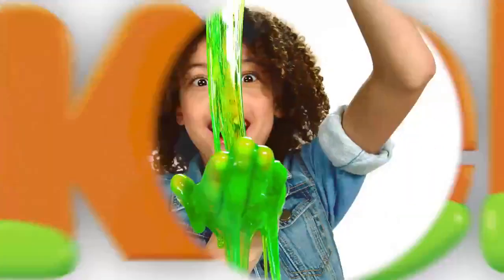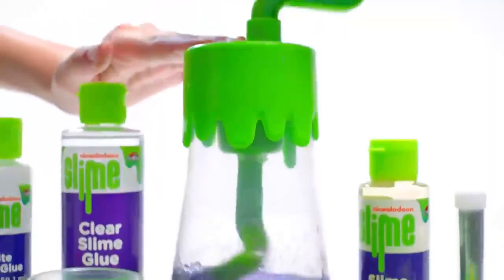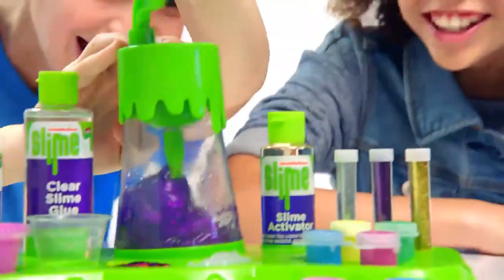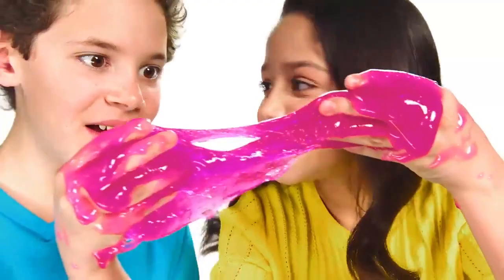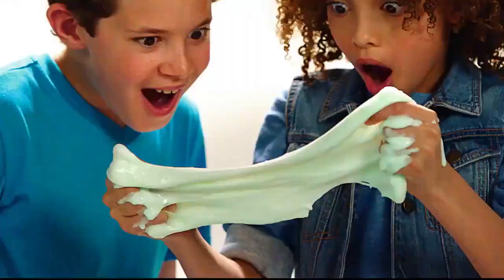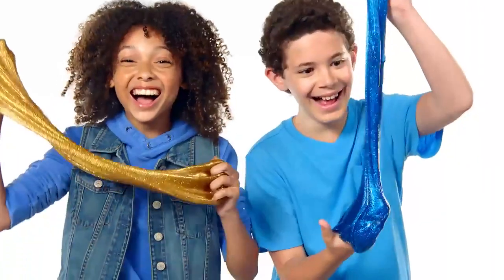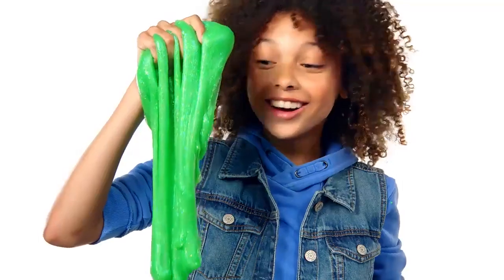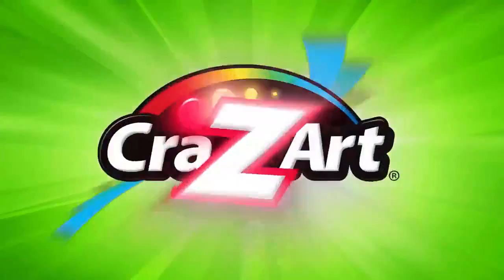Good morning everyone have a great day(4)